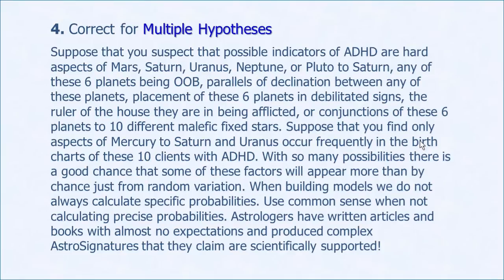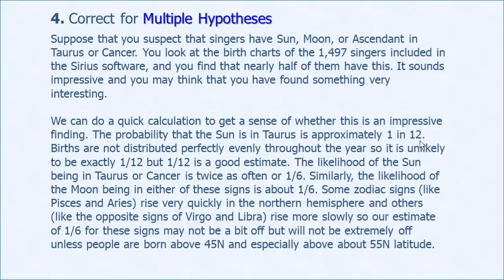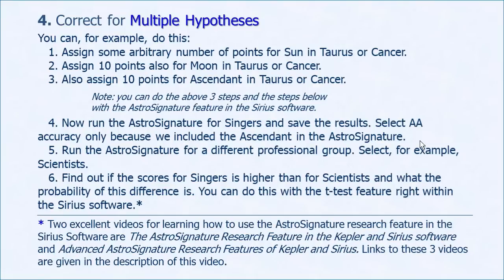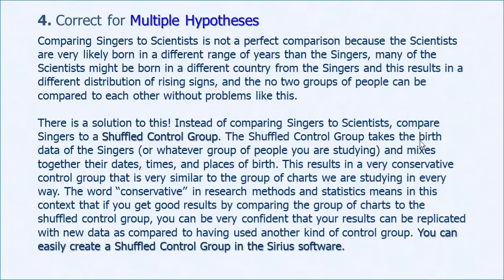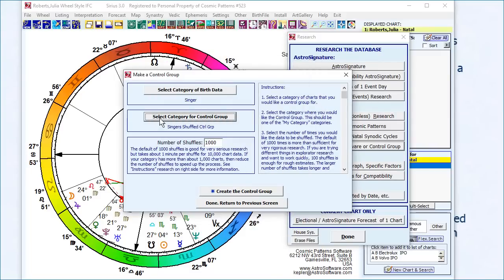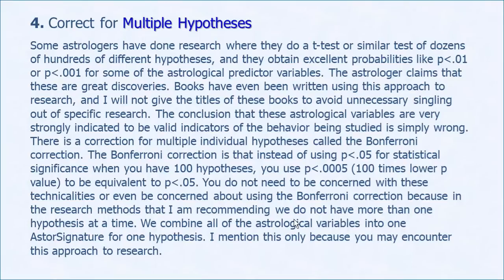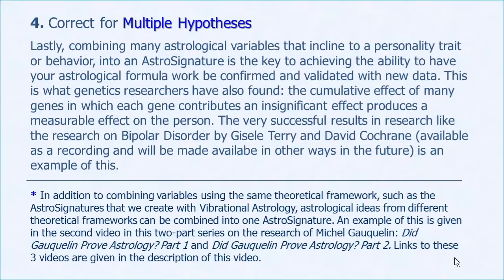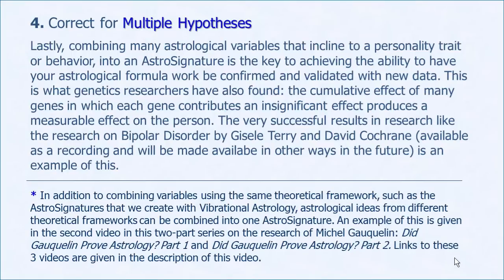Essentials Of Astrology Research, Part 4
This video is Part 4 in a series of videos on Essentials for Astrology Research. In this video we learn about the importance of correcting for Multiple Hypotheses. In some cases you can easily estimae probabilities that particular combinations of planetary configurations occur and we look at an example of this.

Some astrology researchers also produce lists of each individual astroloigcal predictor variable and the probability that it will occur. When this is done the Bonferroni Correction must be applied and we learn how to do this.

There are several advantages to doing research with AstroSignatures and we review some of these advantages, one of which is that a Bonferroni correction or other adjustments are not needed.

The following 20 videos are referred to, and they appear in this order:

There are 11 essetnials for astrological research that are presented, and they are:

   1. Build Models Properly using Exploratory Research first.
      Use tools like Data Visualization in this phase of research
   2. Limit Your Confidence in Exploratory Research Results
   3. Use Simple Models and Use Occam’s Razor
   4. Correct for Multiple Hypotheses
   5. Avoid Selection Bias in Gathering Data
   6. Adjust for Predictive Coding and Lack of Triangulation
   7. Avoid being a Victim of Ubiquitous Pattern Recognition
   8. Note the Impact of the Implicate Order and Undivided Wholeness
   9. Be Cautious Given the Frequent Statistical Improbabilities in Physics
   10. Note that Extreme Cases Have a Huge Impact in a Regression Model
   11. Periodically repeat the mantra “Effect Size and Confidence Level”